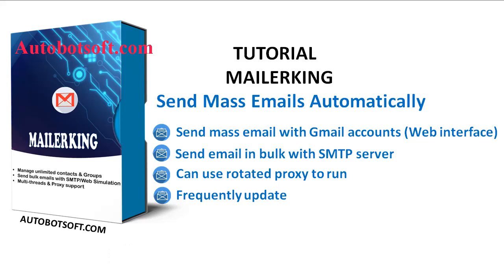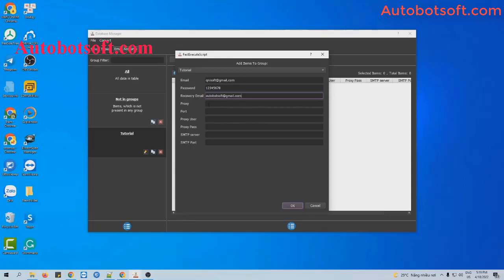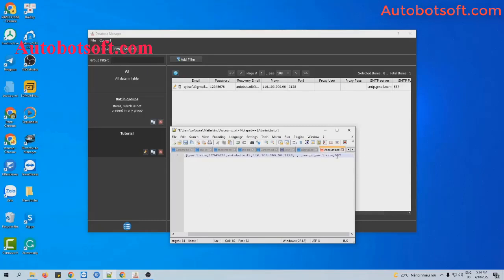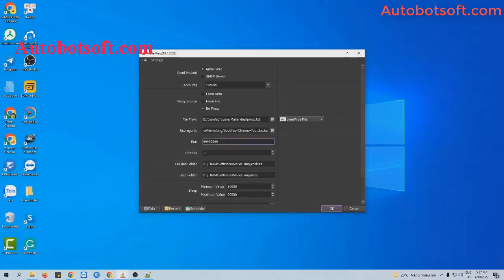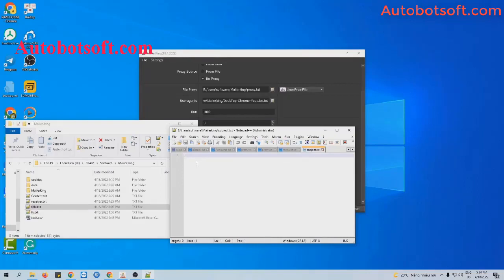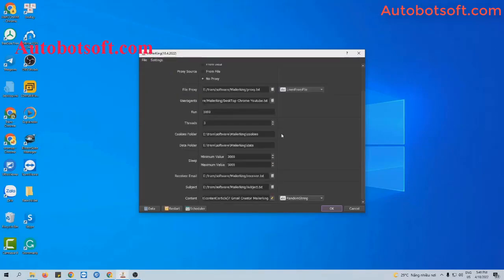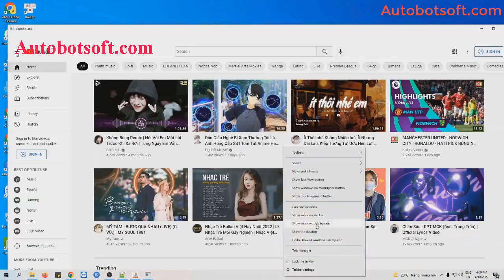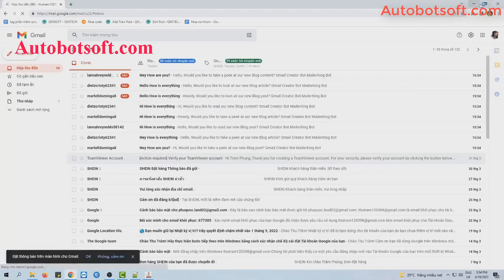Mass email sender|Auto send emails in bulk using Gmail or any SMTP accounts|Email Marketing tool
Main Functions of MAILERKING Bot:
Auto send email in bulk with Gmail accounts (Using web interface)
Auto send email in bulk with SMTP server
Emulate many different virtual browsers
Support with various threads;
Support proxy to change IP